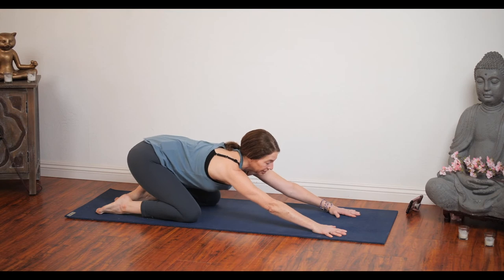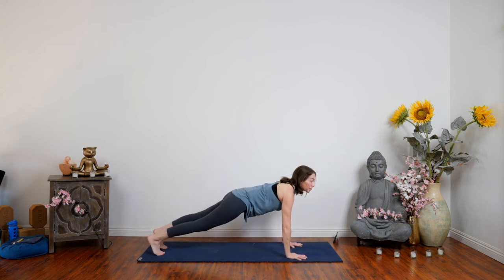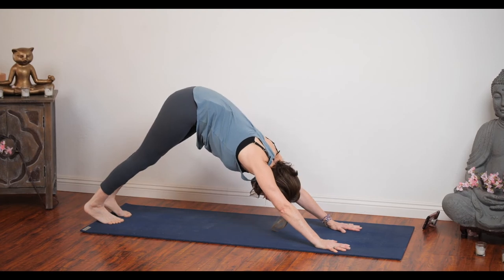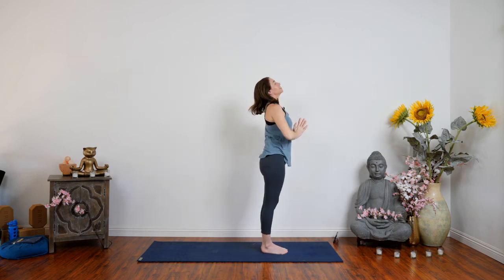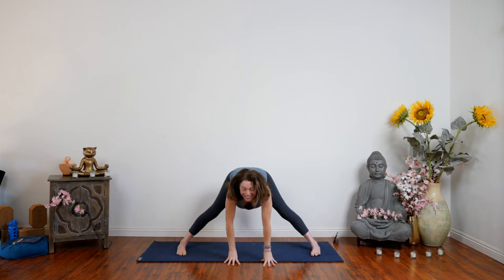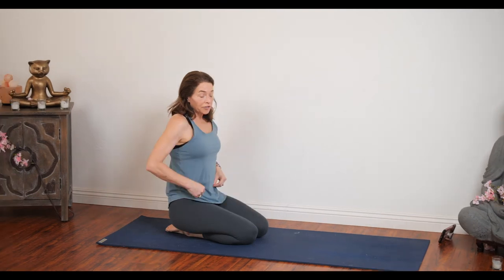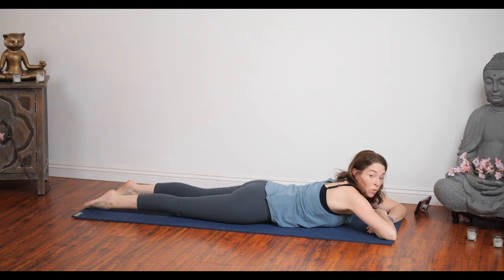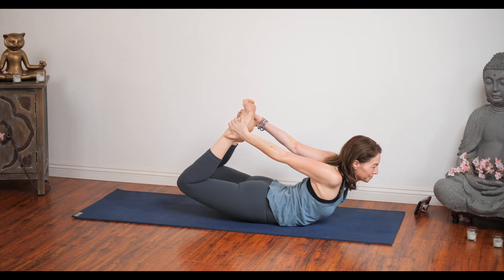Yoga For Hips - (ALL Levels) 1-HR CLASS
Yoga for hips, 1 hour all levels class. Join other yogis around the world for a live yoga class. Each Saturday we will have a free yoga class at 10am PST. Tell a friend and do it together. It will be a fun way to connect. You will feel better!